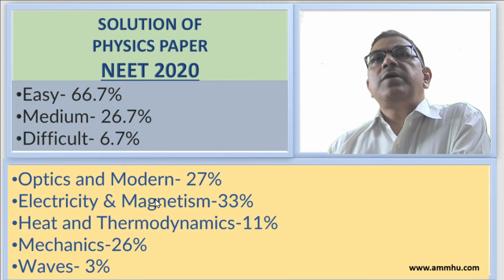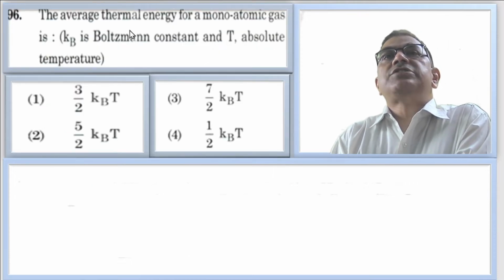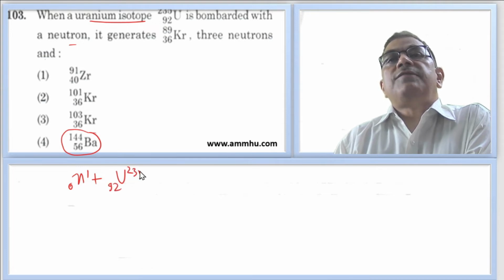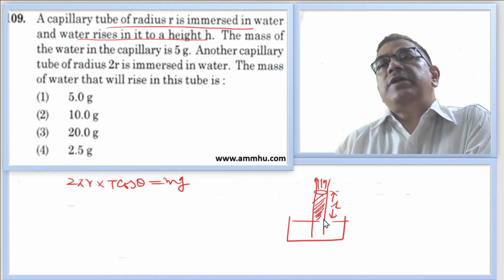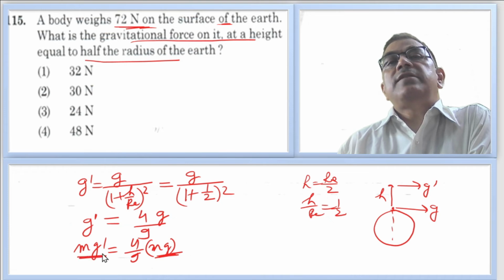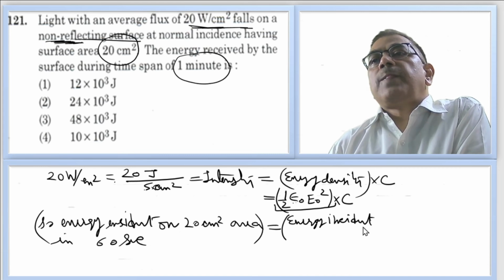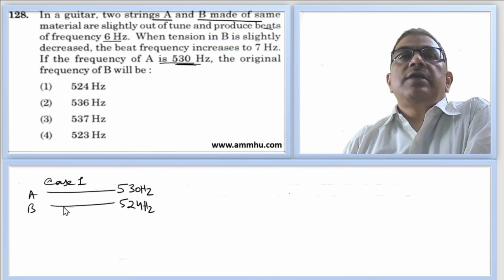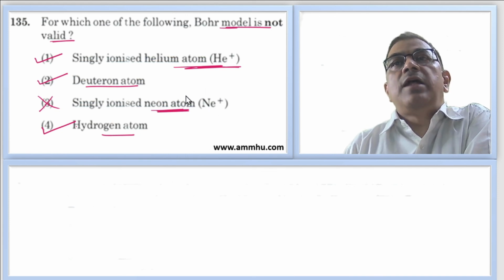NEET 2020 PHYSICS SOLVED PAPER || NEET 2020 PHYSICS PAPER ANALYSIS || NEET PHYSICS PAPER DISCUSSION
THIS VIDEO FOCUSES ON THE SOLUTION OF PHYSICS PART OF NEET 2020.  HAVE TRIED TO PROVIDE DETAILS TO MODERATELY DIFFICULT AND DIFFICULT PHYSICS PROBLEMS.